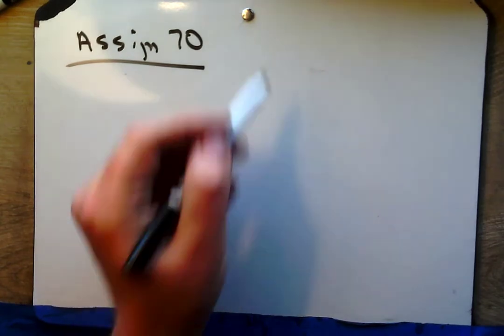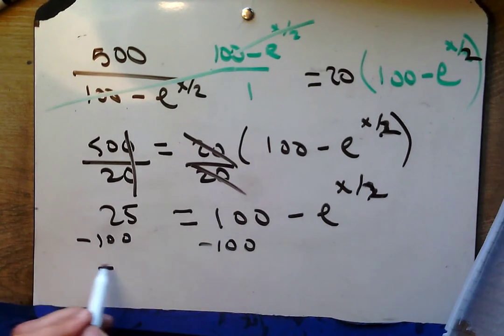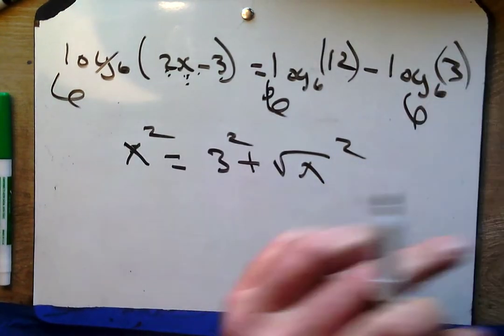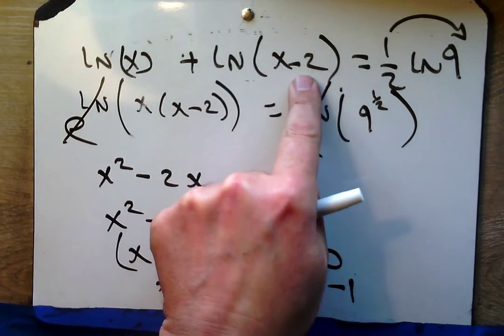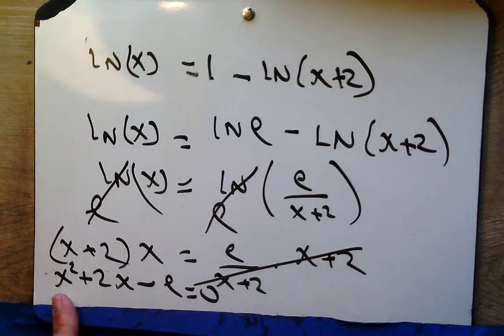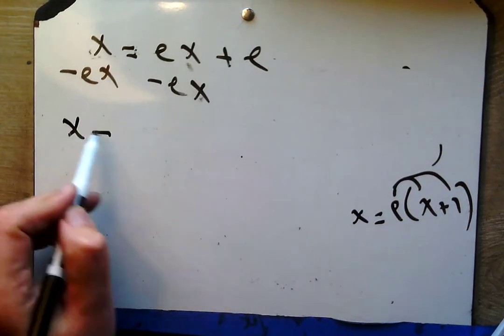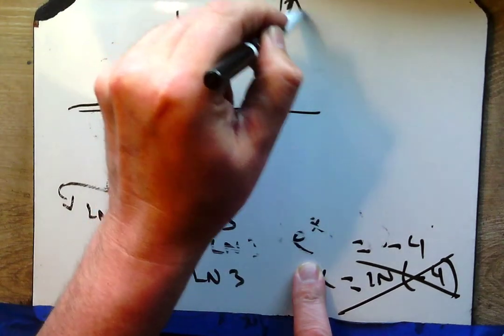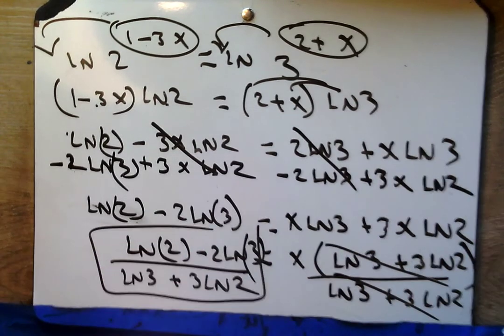LaE assign 70 real solving day 2